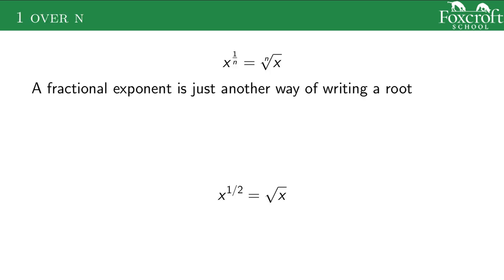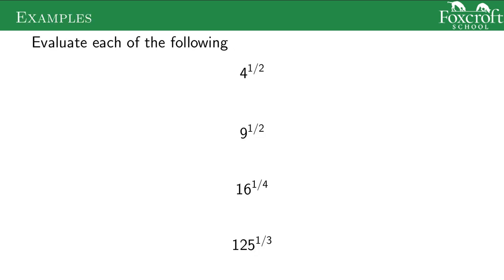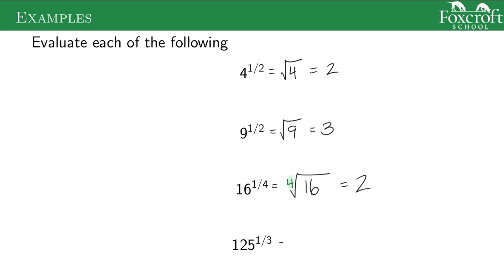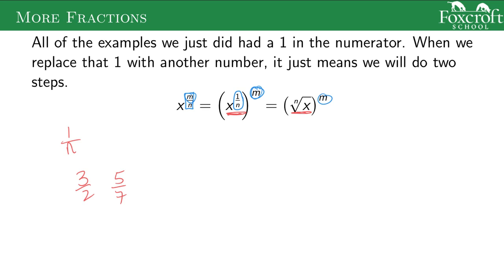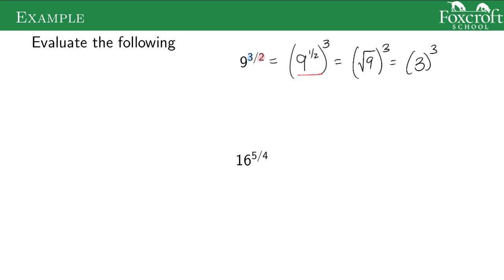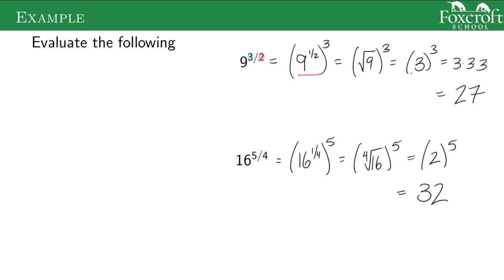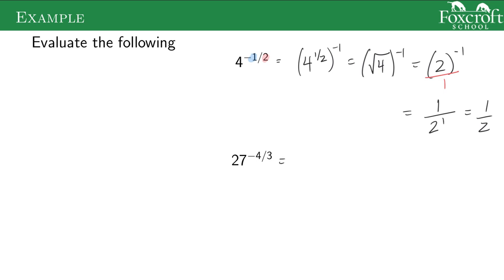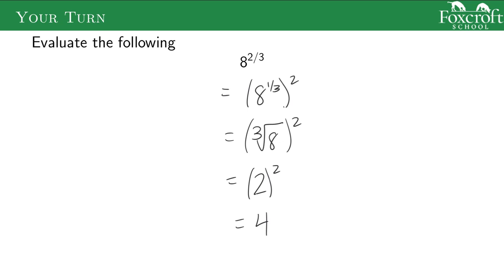7.12: Rational Exponents